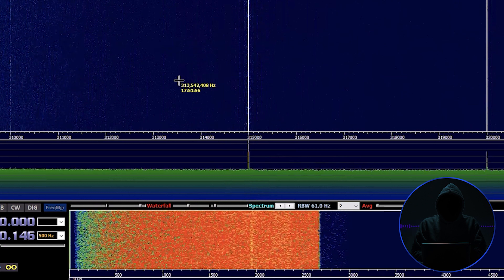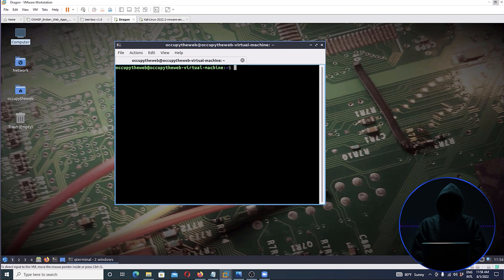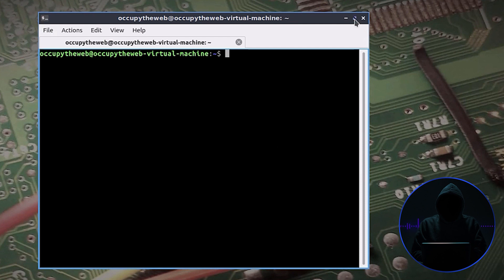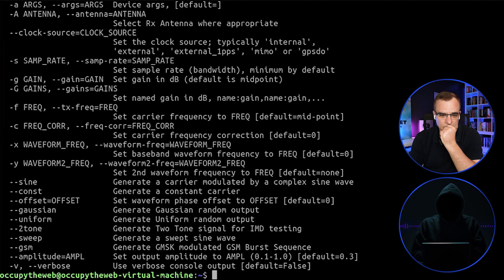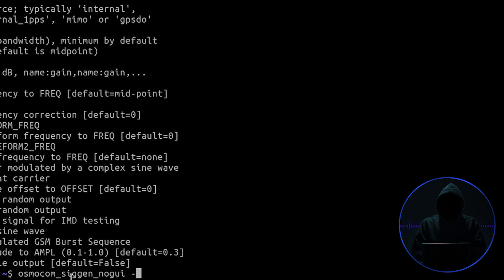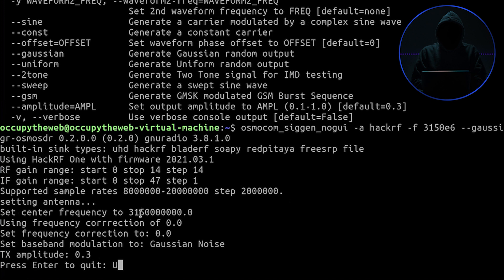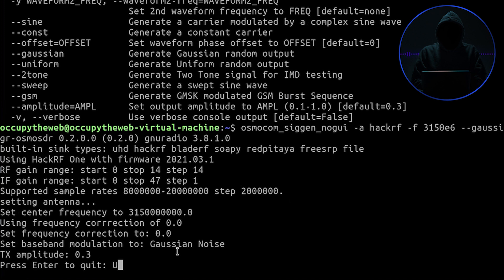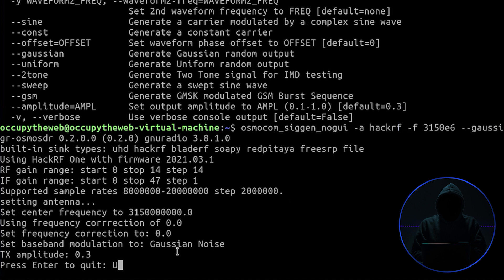Jam the signal, capture the signal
mr robot
sdr
car
cars
honda
bmw
mercedes
car jacking
car hacking movies
car hacking device
car hacking village
car hacking app
car hacking tutorial
car hacking defcon
car hacking tools
car hacking village defcon
software defined radio explained
software defined radio hacking
software defined radio transceiver
software defined radio with hackrf
software defined radio linux
software defined radio tutorial
software defined radio (sdr)
software defined radio
rtl sdr
sdr radio
car hack
replay attack
great scott gadgets
software defined radio projects
software defined radio mac
software defined radio academy
information security
darren kitchen
software defined radio raspberry pi
software defined radio (sdr) on android device
rtl sdr hacking
rtl sdr v3
rtl sdr dongle
rtl sdr linux